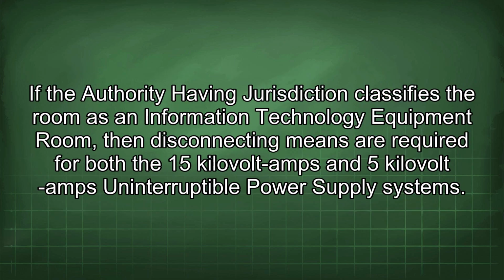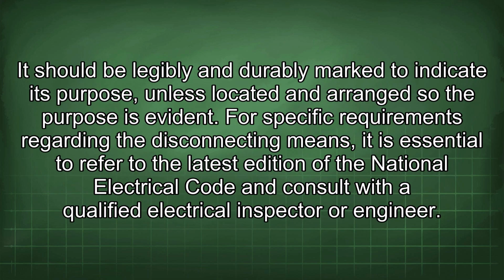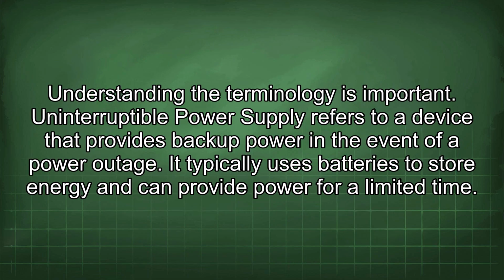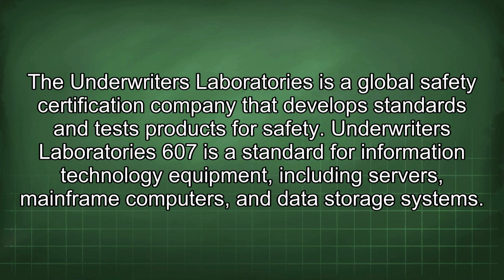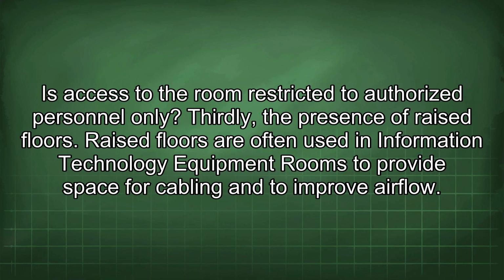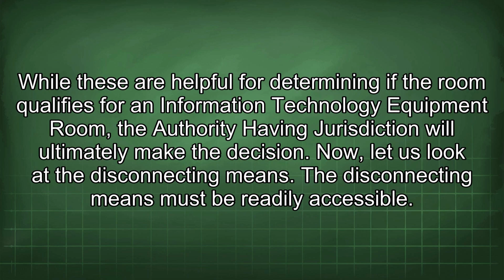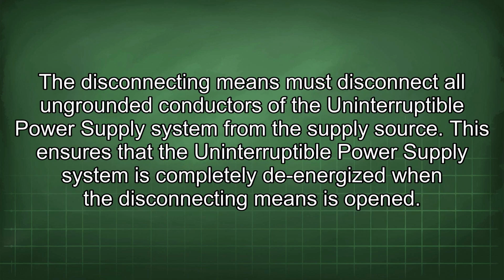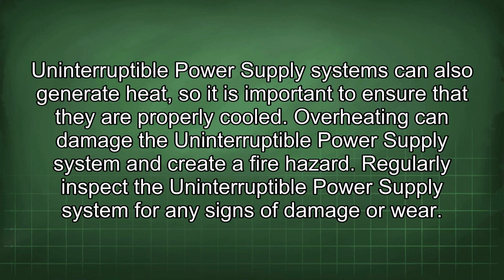UPS Disconnect Requirements and IT Room Definition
Learn about NEC 645.11 and UPS disconnecting means. Understand Information Technology Equipment Room characteristics. Determine if your server room requires a UPS disconnect.